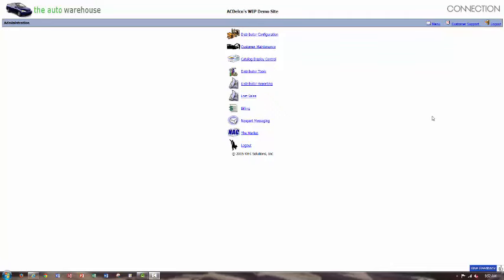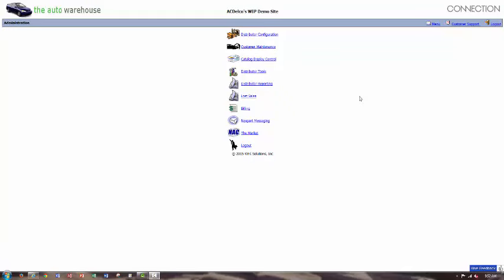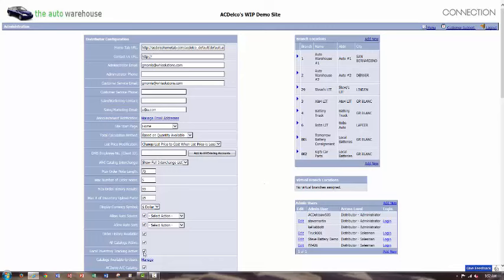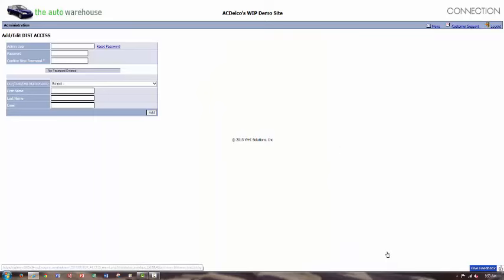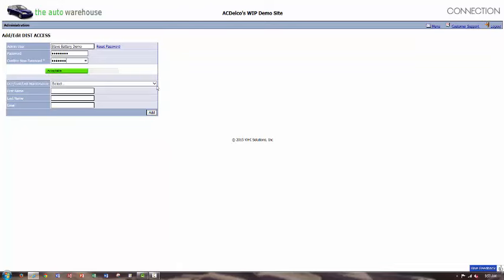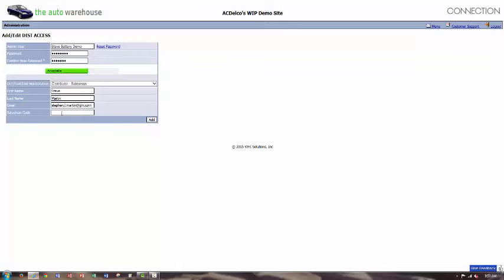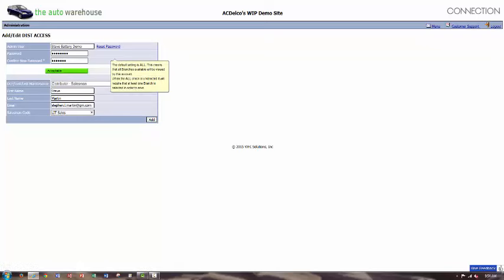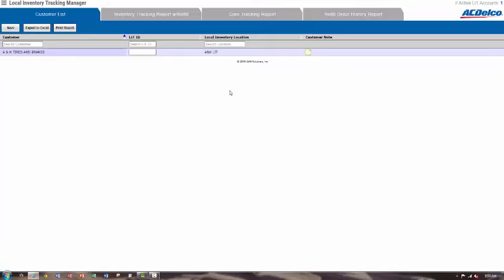CONNECTION LIT Adding Salesman Admin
ACDelco CONNECTION LIT Adding Salesman for CONNECTION Admin